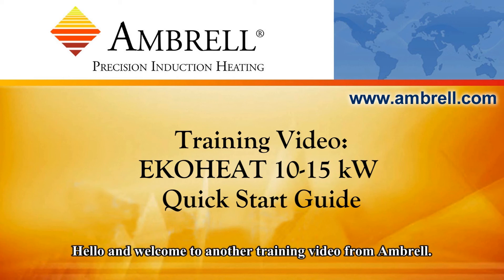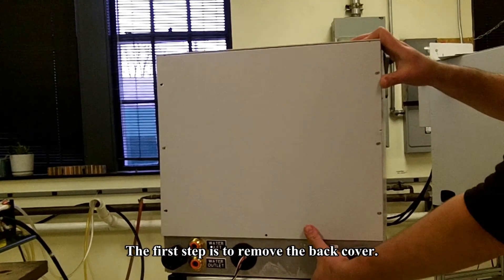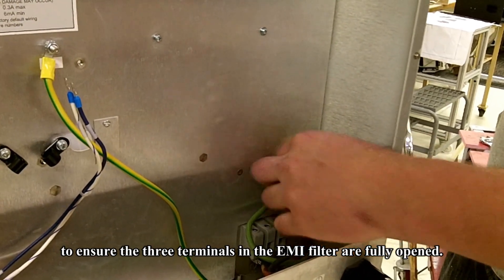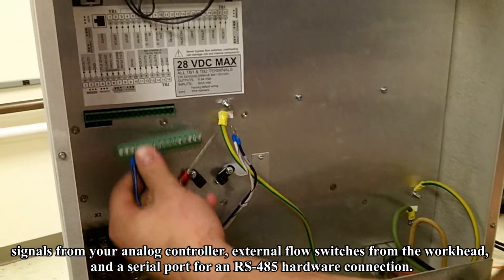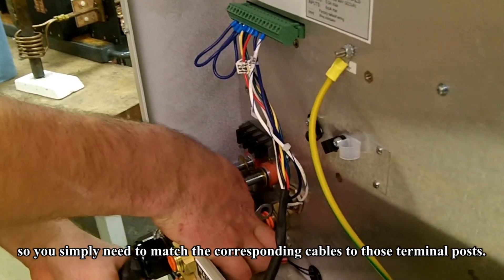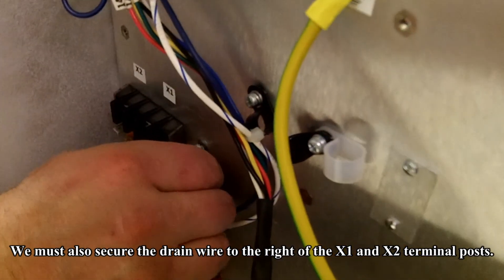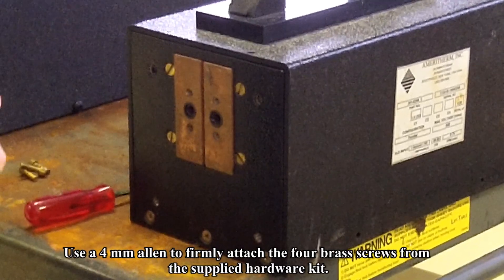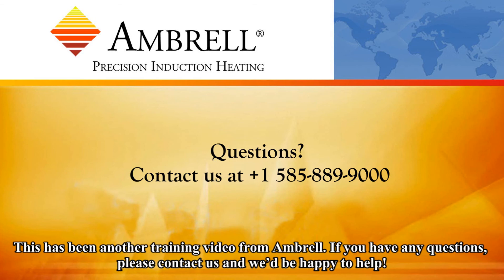EKOHEAT 10-15 Quick Start Guide Video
In this training video, learn how to setup your new EKOHEAT 10-15 kW/50-150 kHz induction heating system.